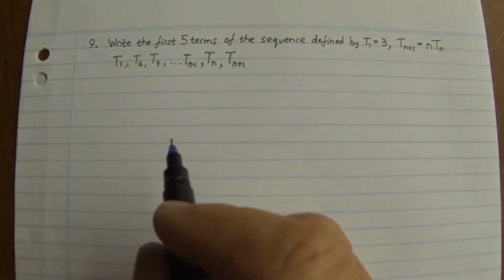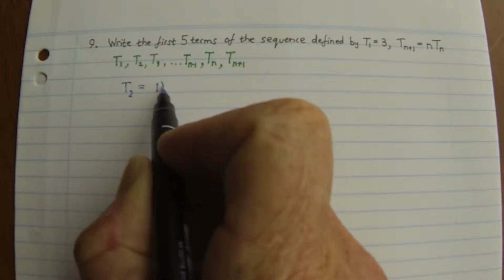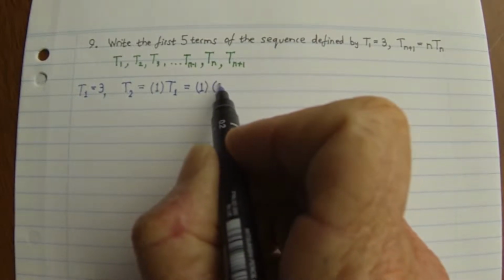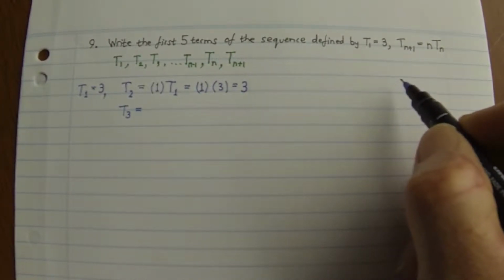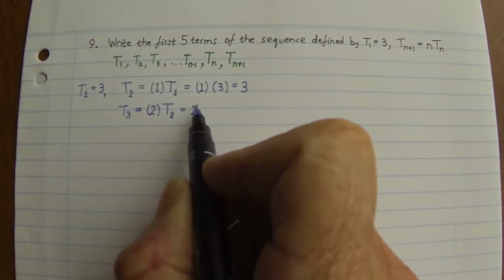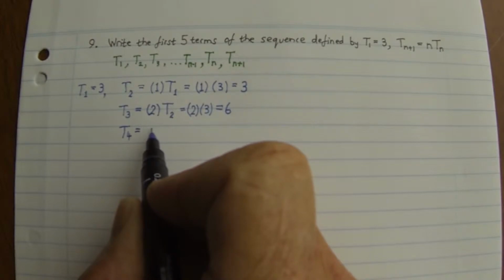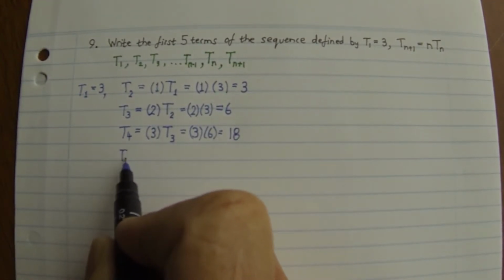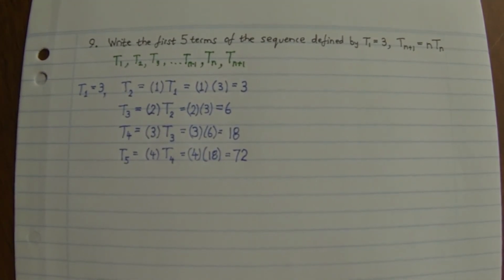Test 2 Q9 A Recursive Sequence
Calculating Terms in a recursively defined sequence